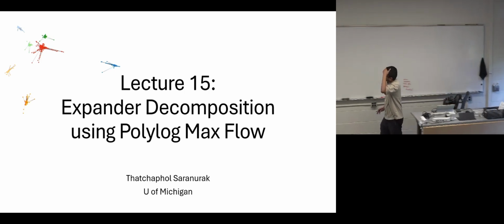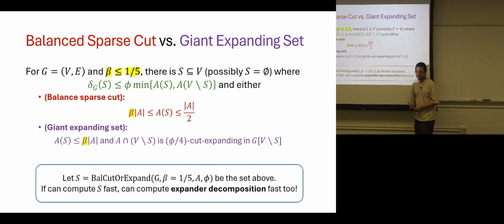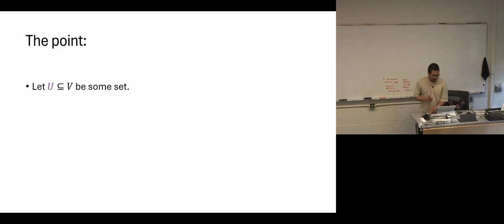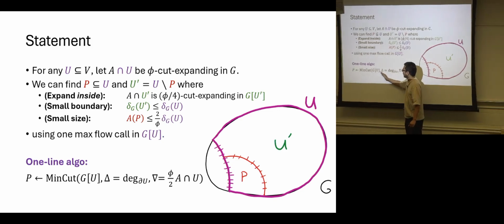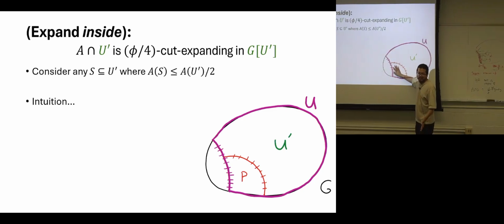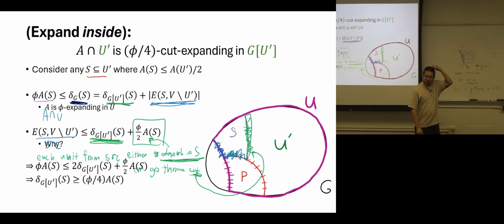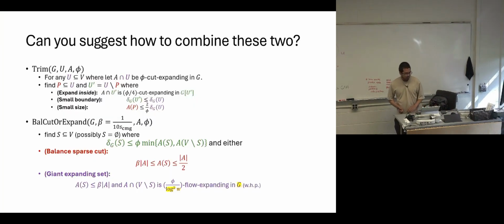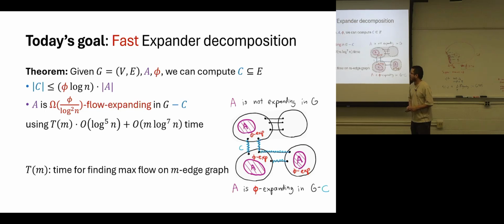Lecture 15.2: Expander Decomposition in Polylog Max Flow (Continued)